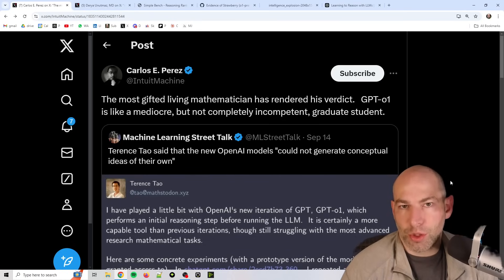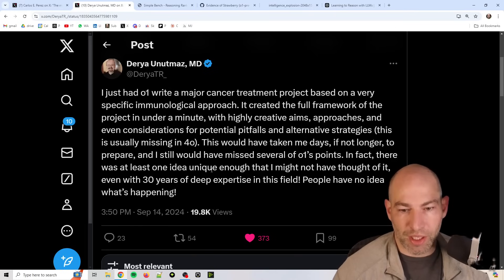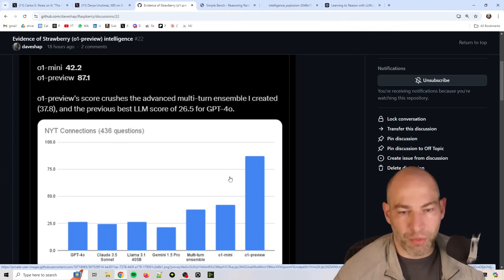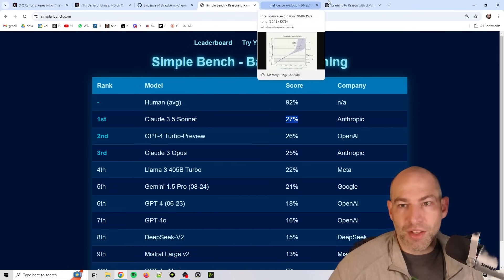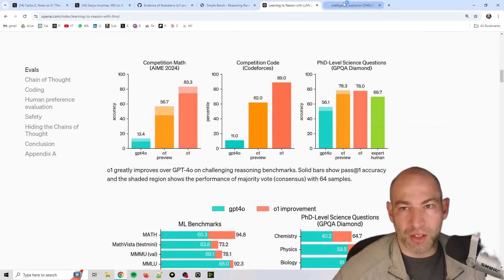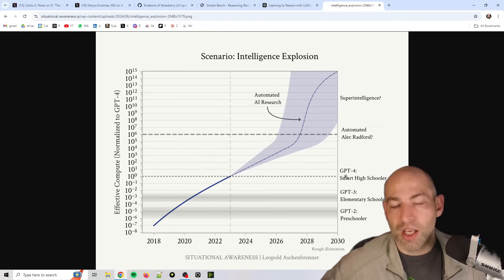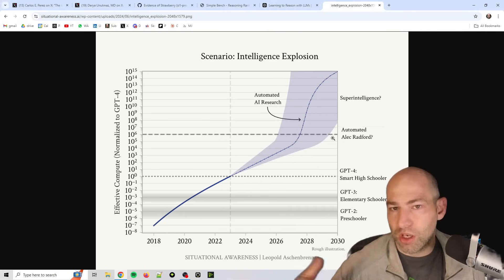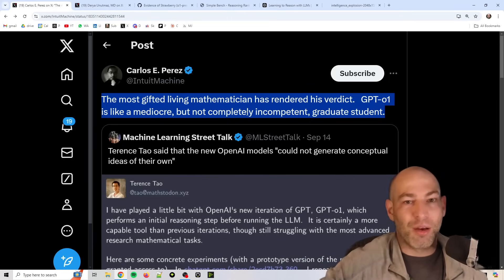🍓 "As useful as a GOOD grad student" ― Surpasses Human Capability on Many Tasks (but not all!)